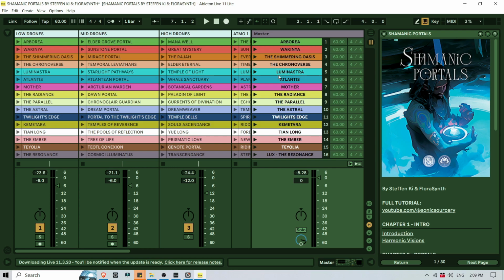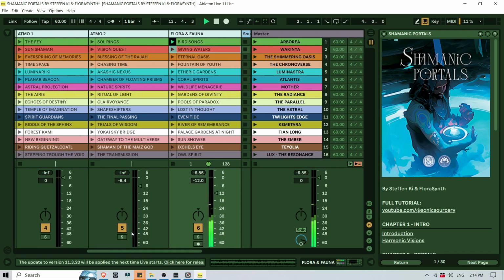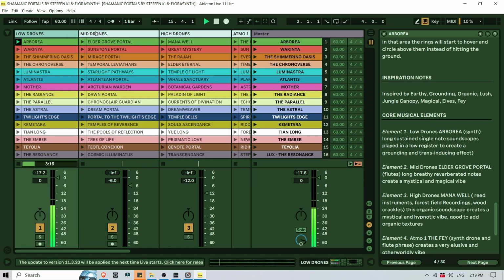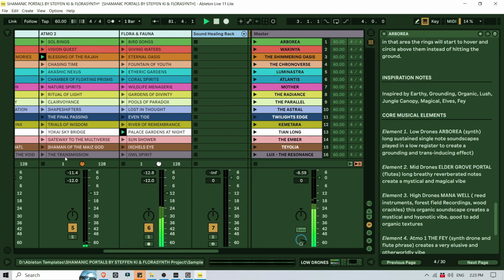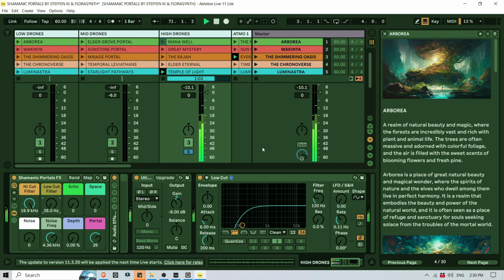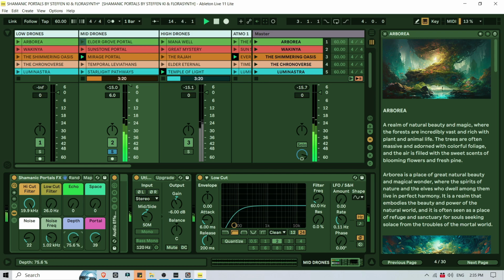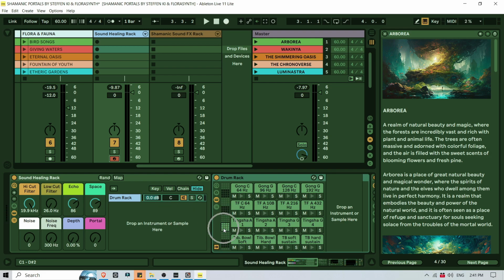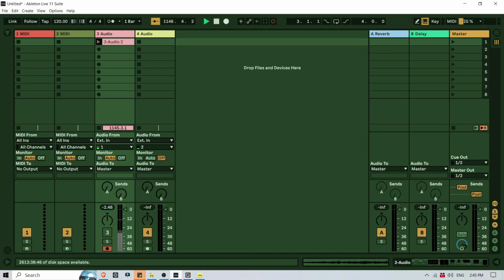"SHAMANIC PORTALS" 432 Hz ABLETON SOUND HEALING JOURNEY TEMPLATE INTRODUCTION & BEGINNER TUTORIAL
OMG! It's finally happening!!! After countless hours of work and meetings with my dear lightbender starseed companion  @florasynth   its finally ready to be shared with the world!

“Shamanic Portals” is a sound healing template that comes with a full color PDF / book that describes each portal along with art, inspiration, and guidance on how to use and combine the sounds within the template. Each portal was connected to by  @florasynth   through deep meditation, free writing, and creation of visual art inspired by each of Steffen Ki's tracks and sounds in the template. The intention is a source of endless inspiration to use for musicians of all levels. For example you might take certain sounds from "The Ember" portal and combine them with sounds from the "Luminastra" portal to create a warm, peaceful, cosmic track. The book (pdf) can be a great tool to use for inspiration or jump starting a new track with the Shamanic Portals template this way, especially for new artists that might feel daunted starting a new track from scratch.

Ableton Template C Maj, 432Hz, 60 BPM
16 Shamanic Portal Scenes
Built-in Shamanic FX Racks
Full Color Illustrated Shamanic Portals Guide
Fully Integrated Ableton Lesson
96 High-Resolution Artworks